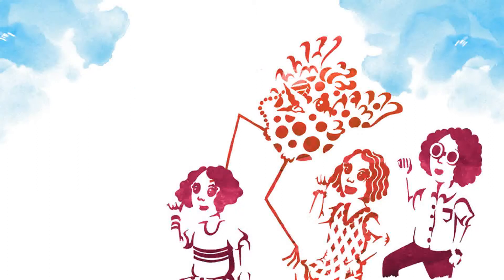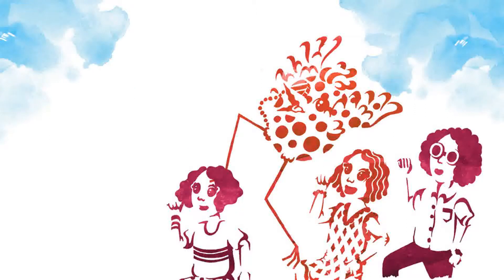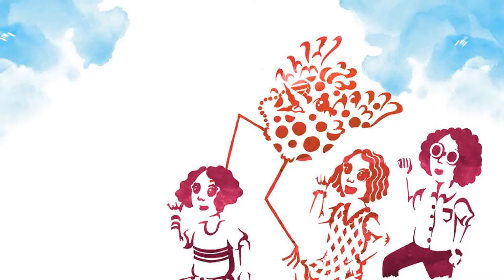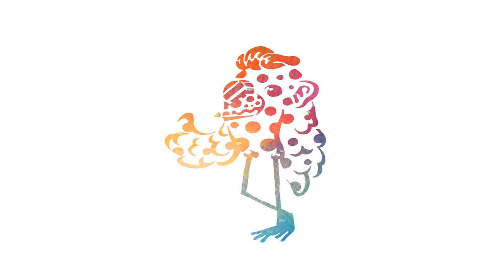[Vibo4Kids]Zandi and Birdy Monster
Zandi and Birdy Monster
Author: Marie-Louise Rouget
Illustrator: Simeon van den Bergh
This is Zandi.
She has a friend that no one else can see.
Some call him her imaginary friend, but Birdy Monster is very real to Zandi.
Zandi and Birdy Monster play together everyday.
Sometimes they mix up magic potions that will make you small or tall, or run very fast.
Sometimes they are pirates...
...or superheroes.
Sometimes they climb trees to spy over the garden fence.
Sometimes they blow bubbles in the bath like hippos.
Birdy Monster comes from the other side of the moon, where it is always night time.
When Zandi goes to bed, he glows in the dark so that she doesn't get scared.
Birdy Monster has travelled everywhere, even to Port Elizabeth to visit Zandi’s Gogo Adeline.
Gogo and Birdy Monster like to play cards together.
Gogo also likes to cheat.
When Birdy Monster goes travelling, he always comes back with the best stories.
Zandi likes to play with her other friends, too.
They can’t see Birdy Monster, but he doesn't mind.
“Come on, Birdy Monster!”
shouts Zandi.
“Why is he called Birdy Monster?”
Robyn asks.
“Because that is his name,” says Zandi.